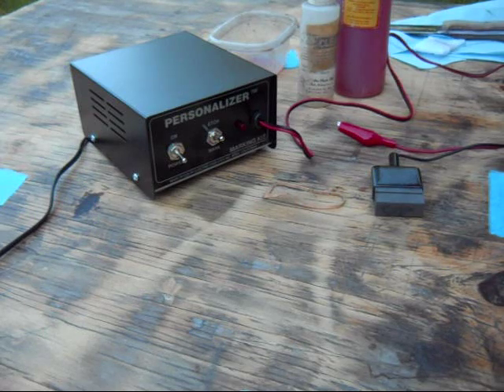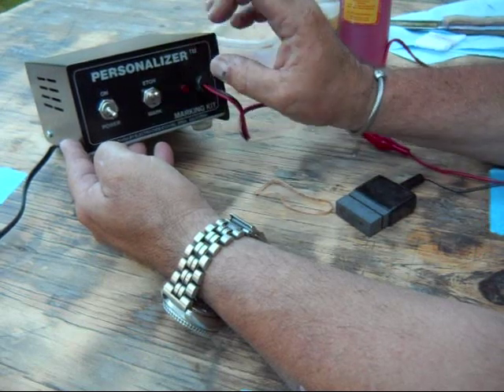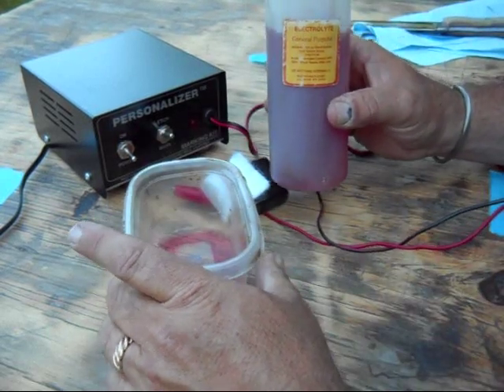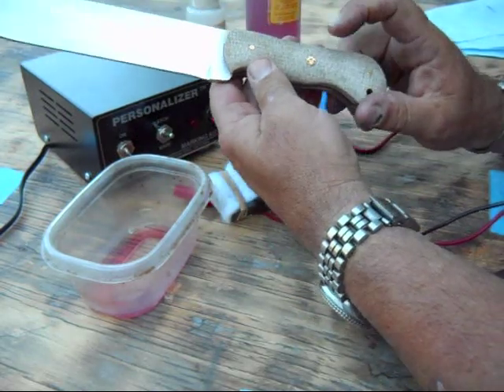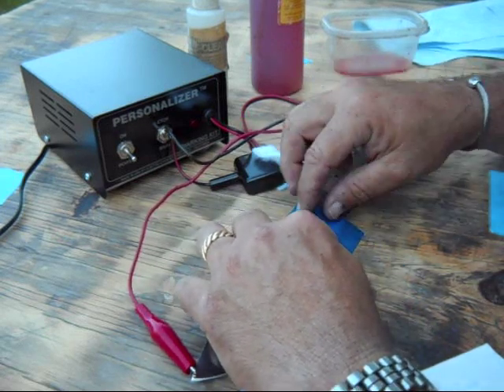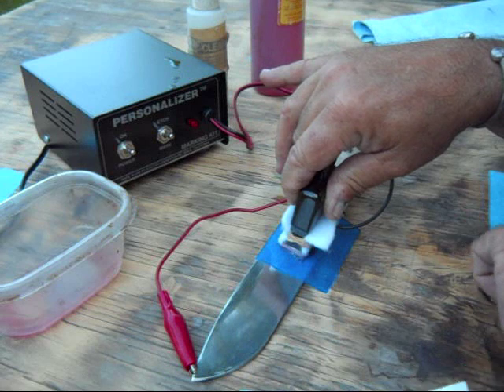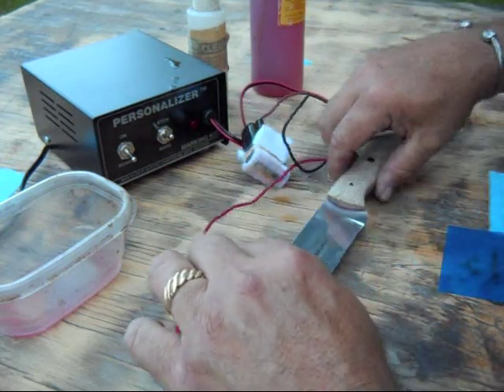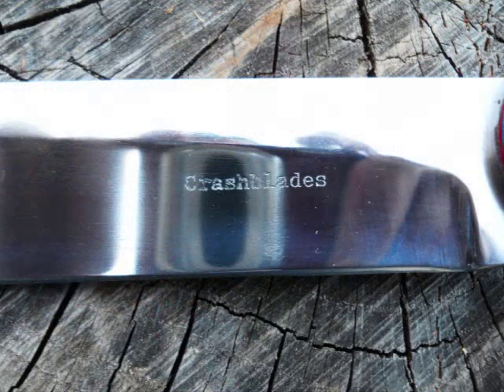Putting A Makers Mark On A Knife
How to use an electro-chemical etcher to put a makers mark on a knife